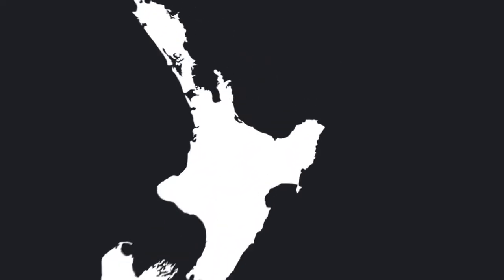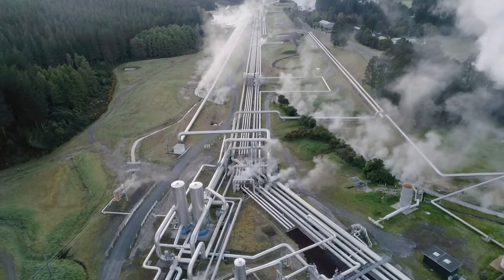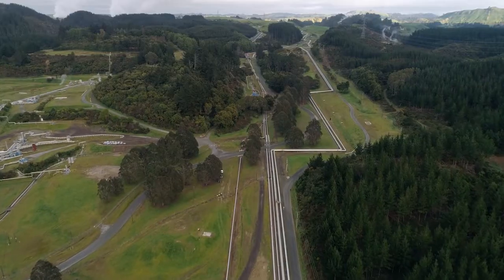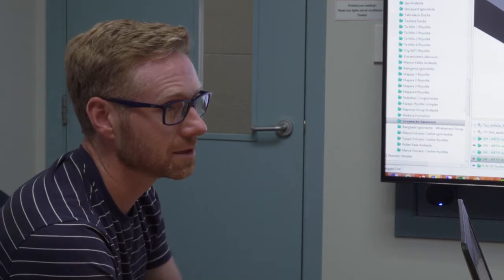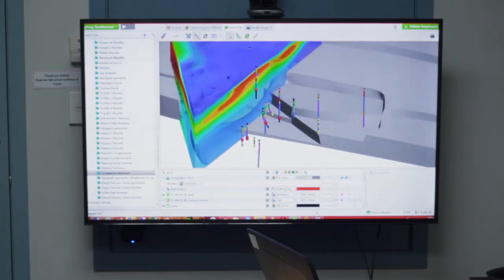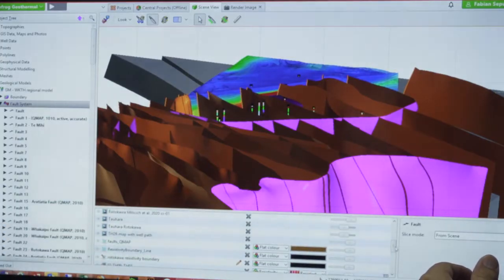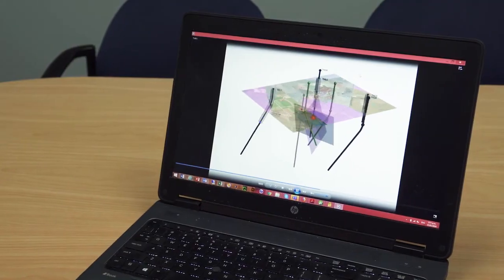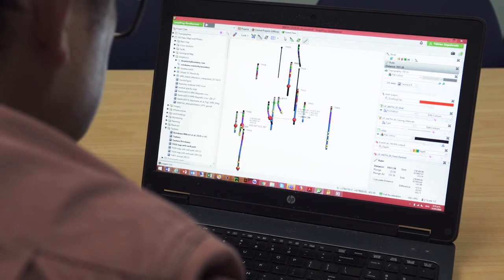How Contact Energy benefit from Leapfrog Geothermal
Contact Energy, New Zealand, is the second largest electricity generator in the country. They operate five geothermal power stations across three fields – Ohaaki, Wairakei and Tauhara.

For the last ten years Contact Energy has been on a journey to get resource appraisals, assessment and review more into the 3D space. Seequent has been a key partner in this journey. Leapfrog Geothermal has enabled Contact to become agile in finding answers to they can readily adapt to new information and plan accordingly.